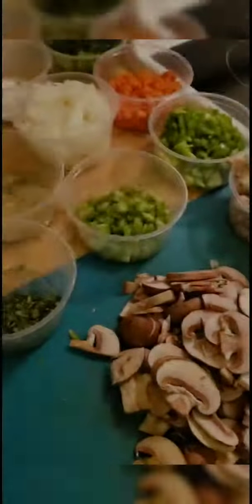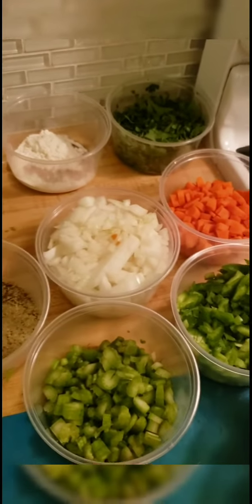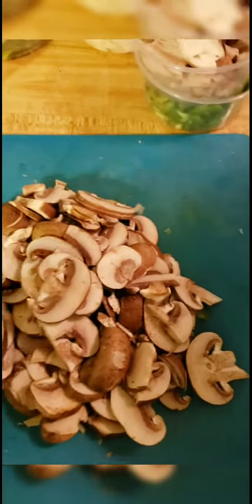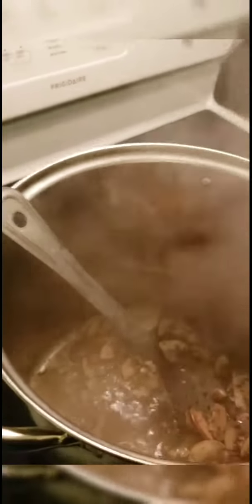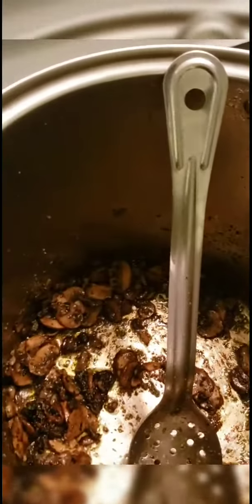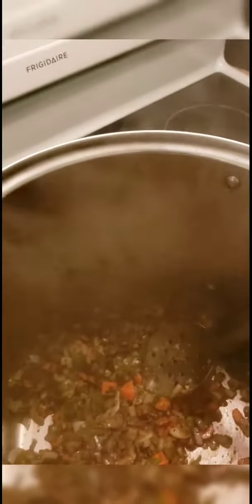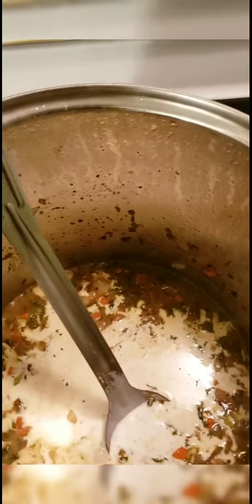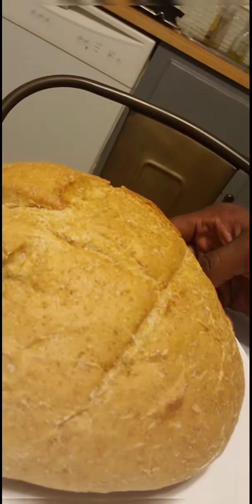Creamy roasted mushroom and chicken soup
It's that time of year, SOUP TIME!! Here's a quick and easy soup for you to make. This soup is a great dinner idea, great for lunch, or a meal you have throughout the week. If you have any questions, please leave them in the comment section below.